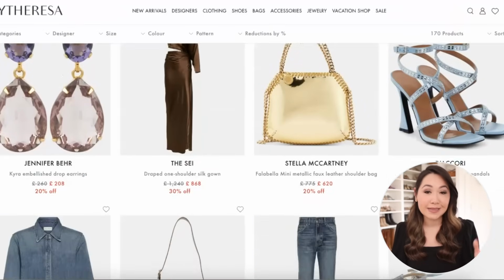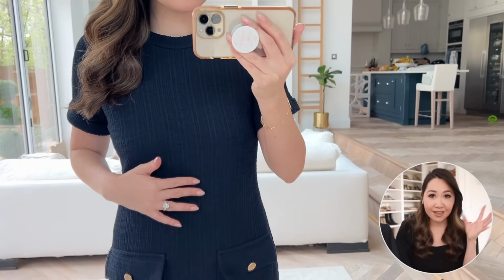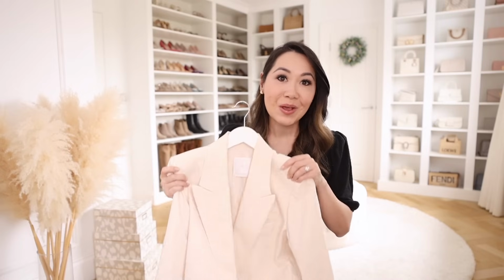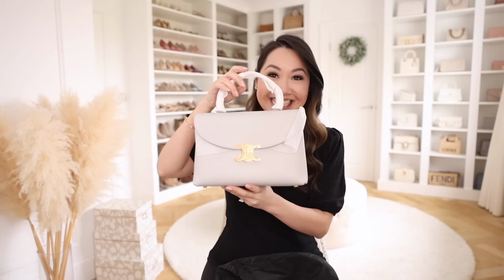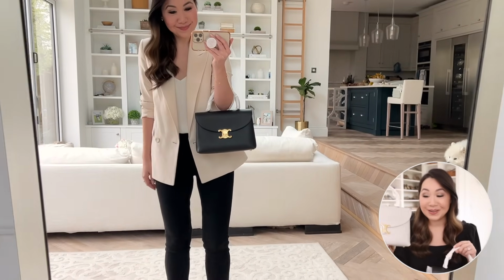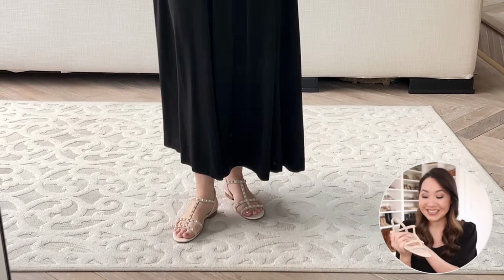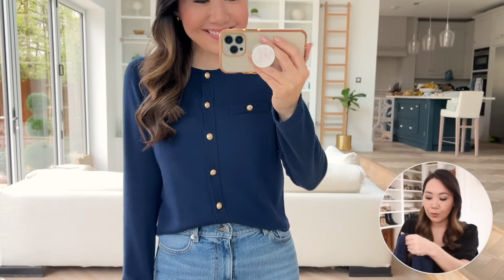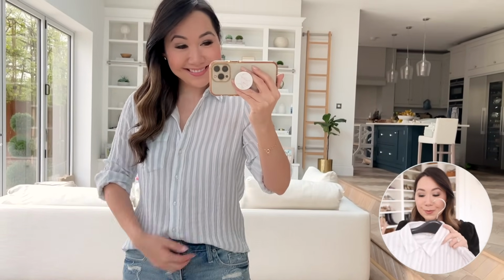Unboxing the New Celine Nino Bag + a Collective Spring Haul!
Links to everything below!

5. Mango jacket (size XS)

6. Mango boucle jacket (size XS - US link)

11. Navy cardigan (size small)

12. Navy off shoulder top (size small but runs small)

13. Floral dress (size small)

14. Blue and white shirt (size XS)

- Pampas grass (in background of my videos – I purchased two bunches to create the effect)
- My phone case